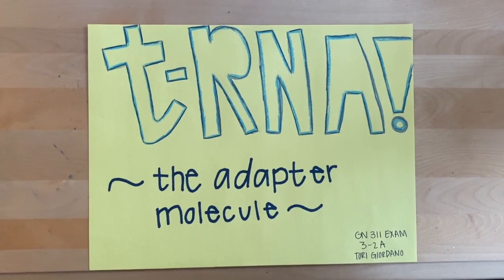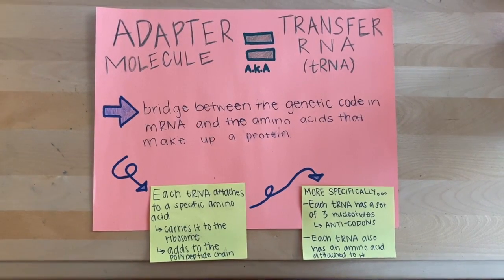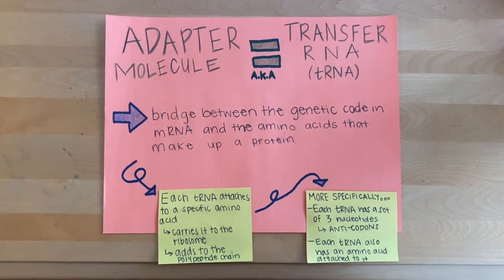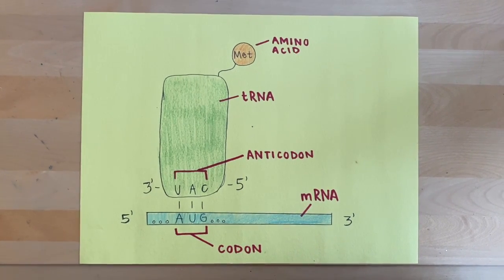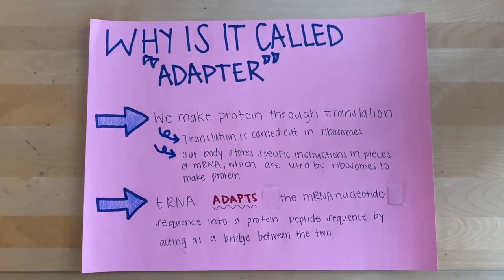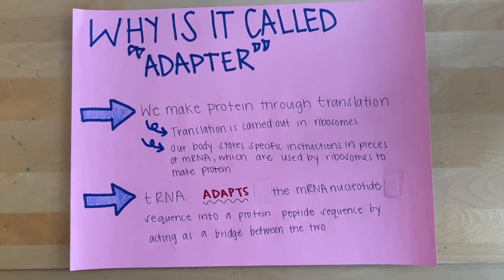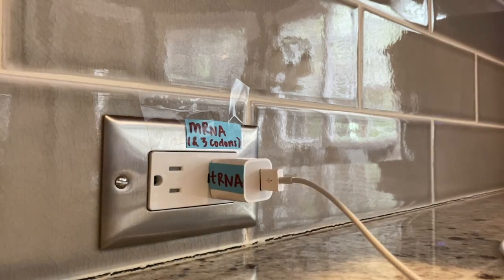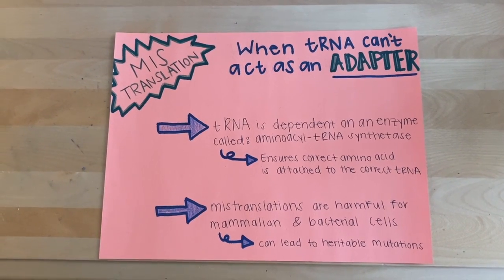GN Exam 3-2 Prompt A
This video is about the adapter hypothesis, tRNA, and the role tRNA plays with protein synthesis.

GN 311 Slides